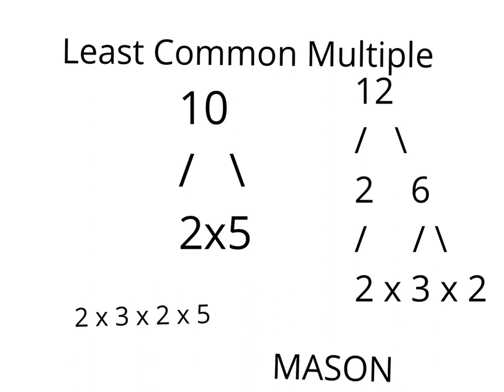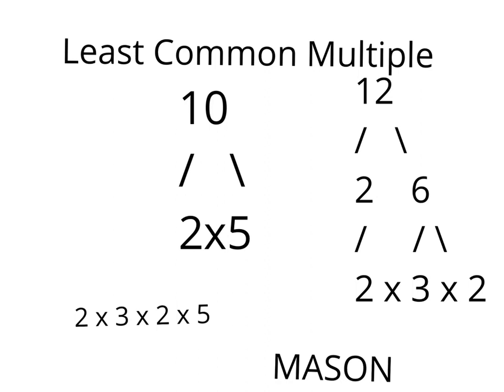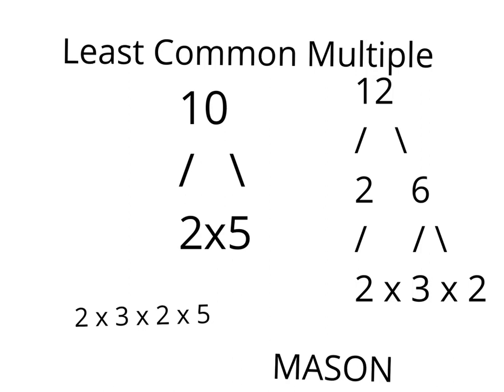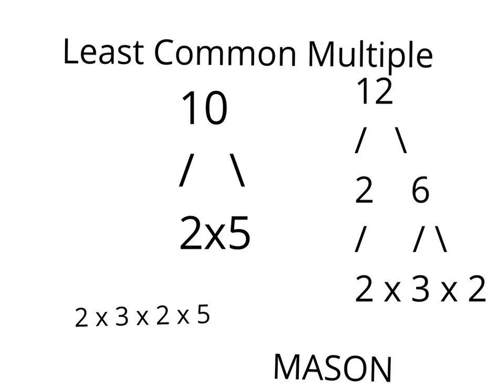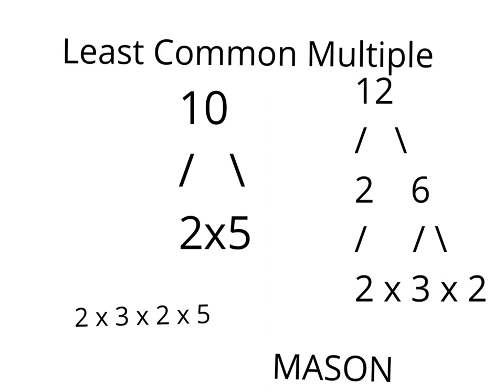least Common Multiple by mason